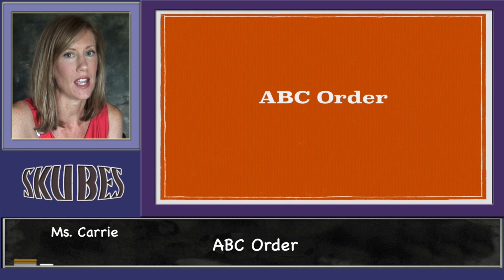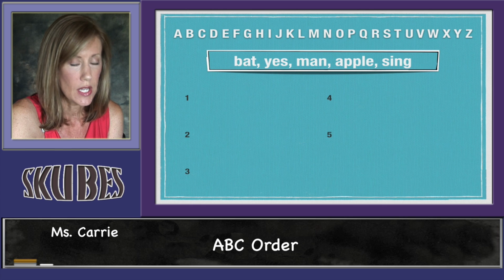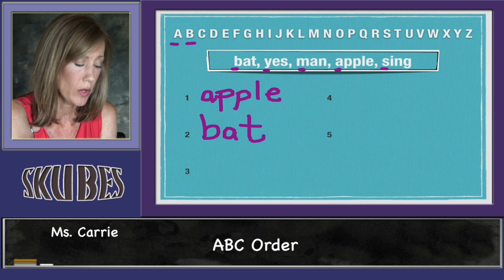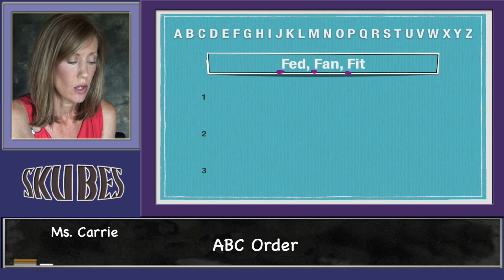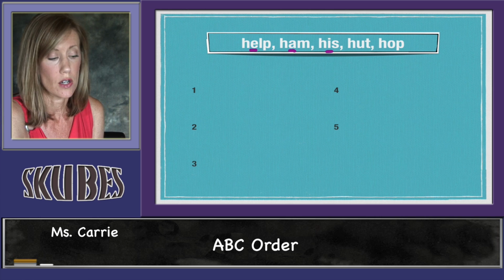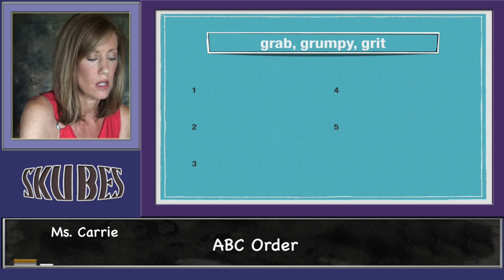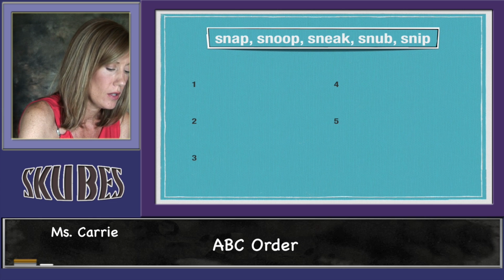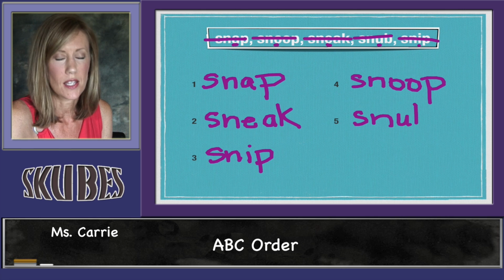ABC Order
In the order of the letters of the alphabet.  Consult reference materials, including beginning dictionaries, as needed to check and correct spellings. Use glossaries and beginning dictionaries.